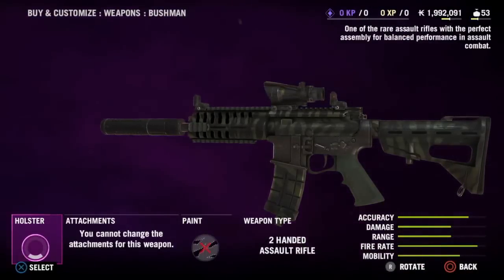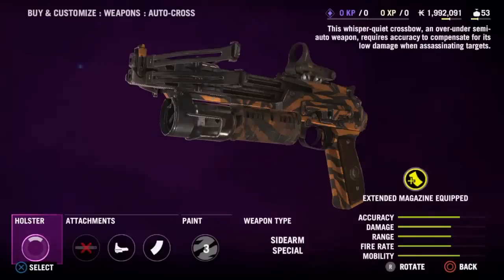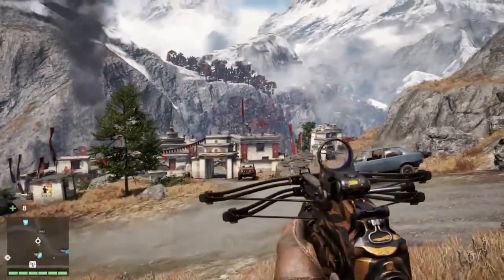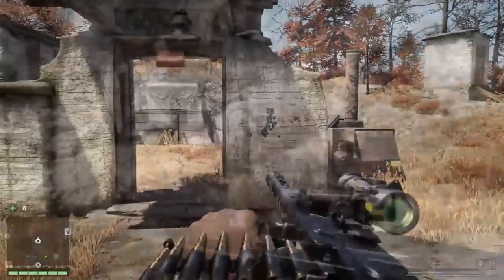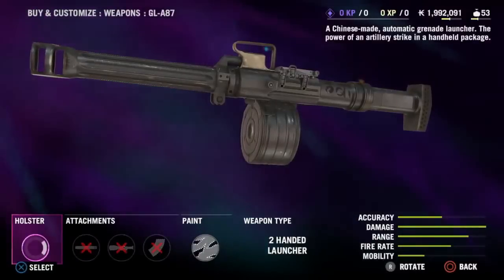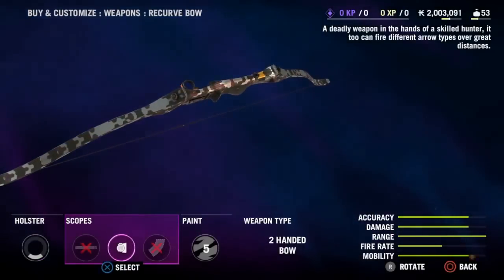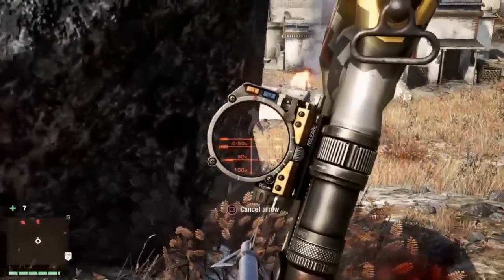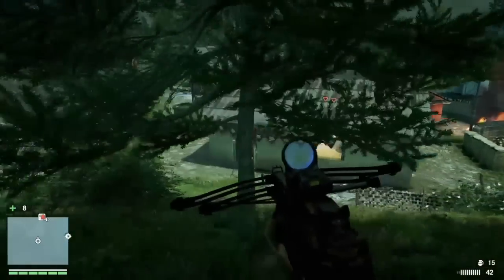Far Cry 4 - Best Weapons, Best Guns, Best Loadout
Hi Guys,
This is my personal collection of the best guns and weapons to use or unlock and find in Farcry 4. I finish the video with my personal favourite loadout, the 4 weapons I believe make you an unstoppable force of Kyrati nature.
I have a selection of the best weapons, say the best guns I found most useful or most fun to use.
Basically - if you want to be a badass Rhino hunting, headshot popping, stealth creeping, grenade launching death machine - watch this...
This is the shortlist:
Shredder
Bushman
Autocross
Buzzsaw
Recurve Bow
GL-A87
M-79

For the Music (Courtesy of Epidemic Sounds): Action Intro Scene 12 - Andreas Ericson